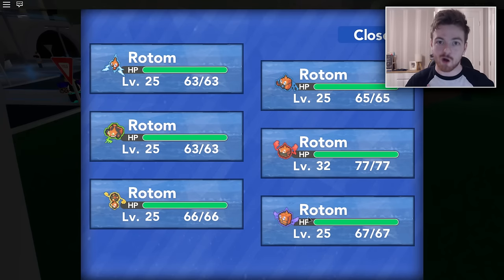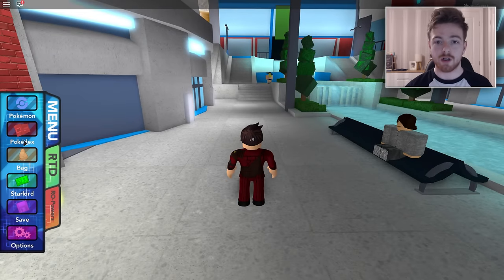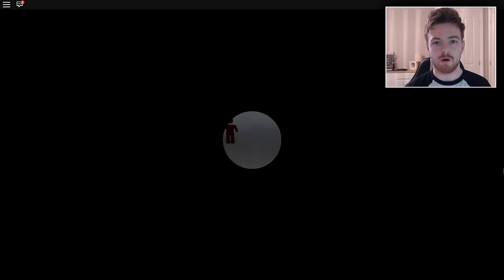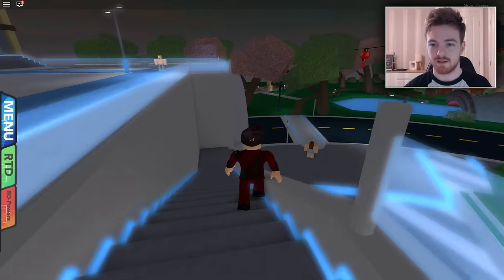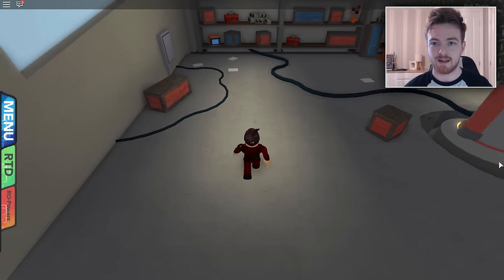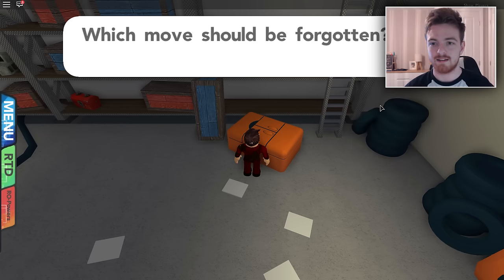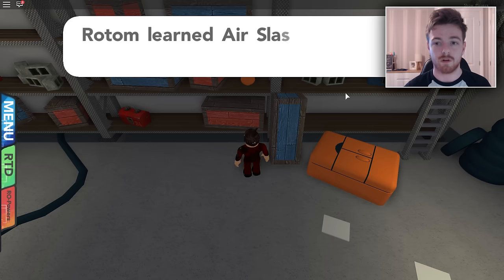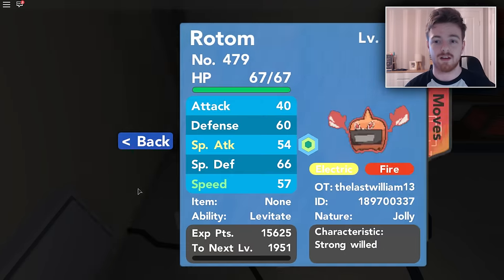THE NEW ROTOM FORMS ARE AWESOME! - Roblox Pokemon Brick Bronze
THE NEW ROTOM FORMS ARE AWESOME! - Roblox Brick Bronze

Remember to "LIKE" and "COMMENT" if you enjoyed the video!